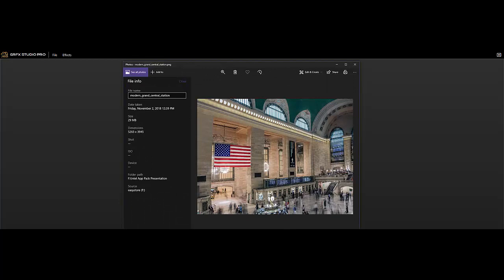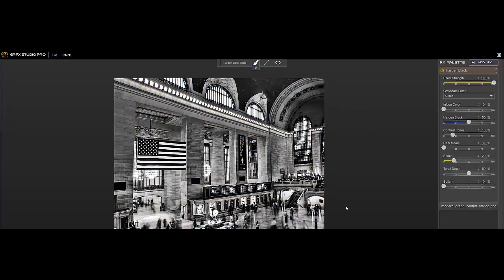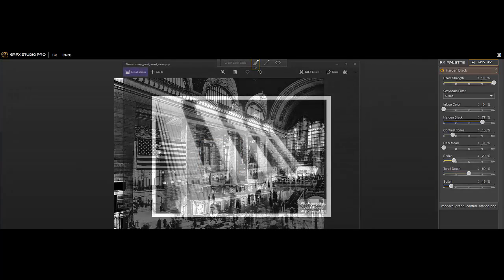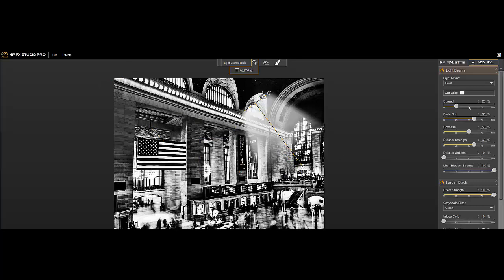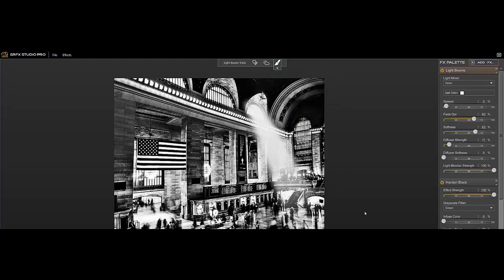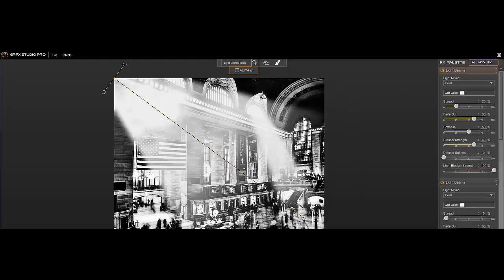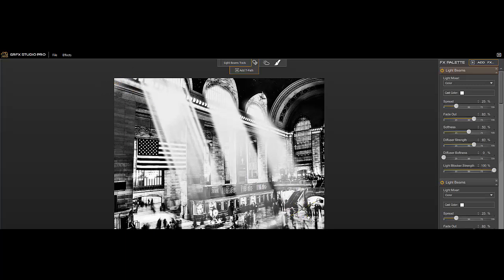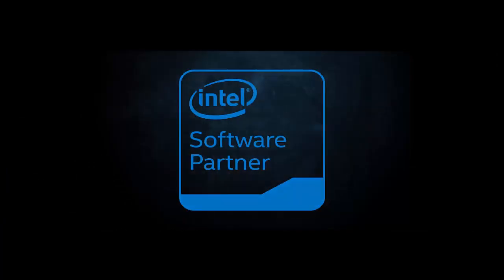GRFX Studio Pro - Apply Light Beams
Combine and create thousands of the most popular Photo FX today with one-click and a second of your time. Now you have the photographers best weapon against mediocrity and one of the most excellent tools for creative stimulation. Learn how to apply realistic light beams from some of the best photos ever taken in the past.